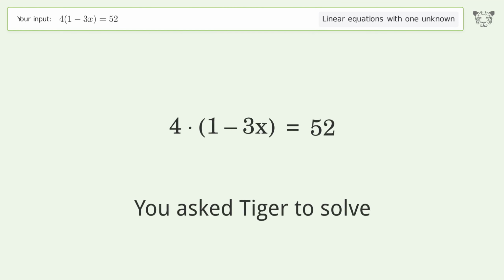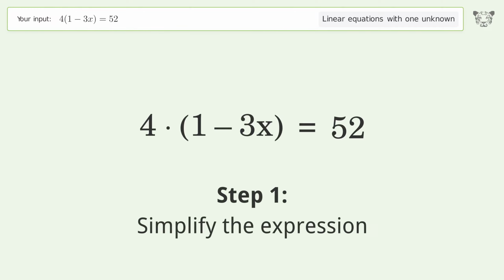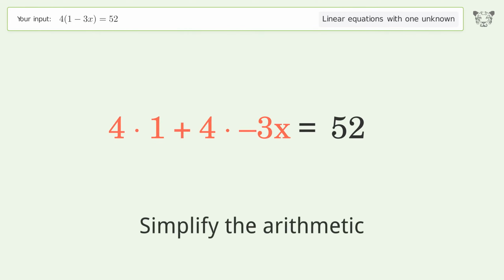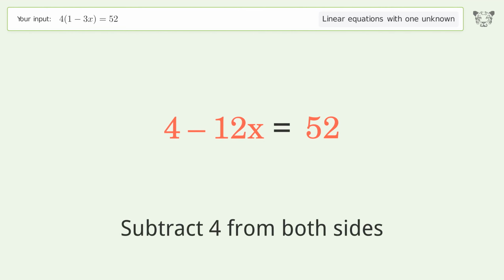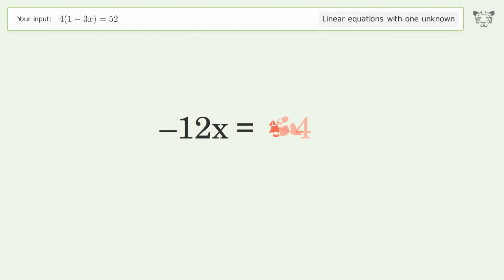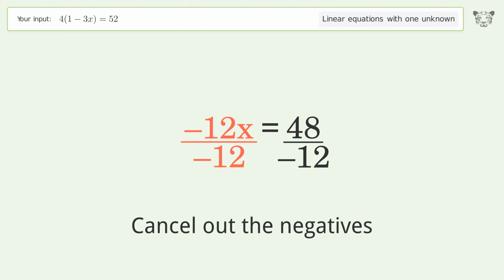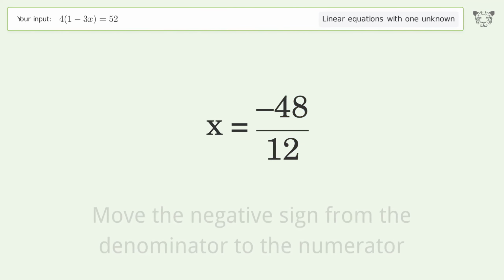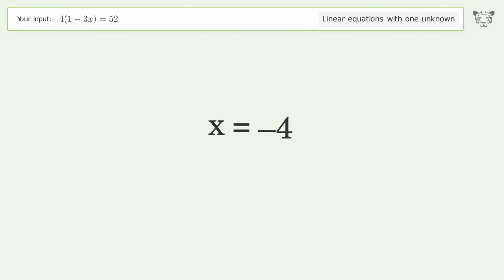Linear equation with one unknown: Solve 4(1-3x)=52 step-by-step solution